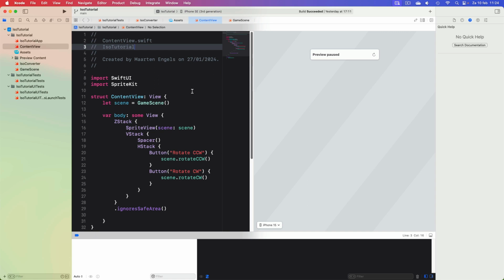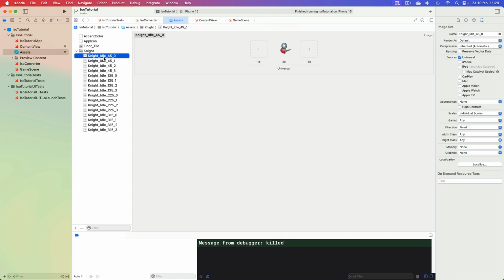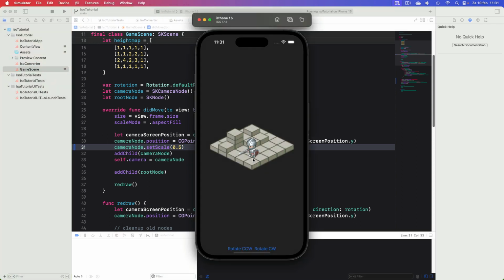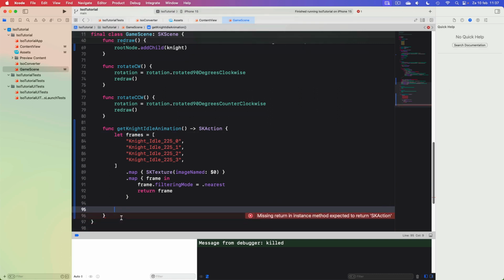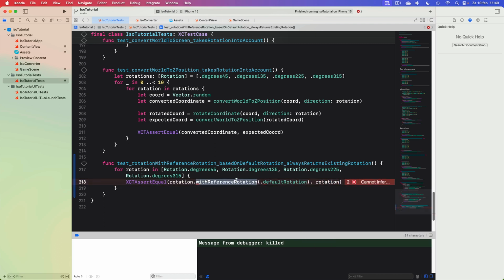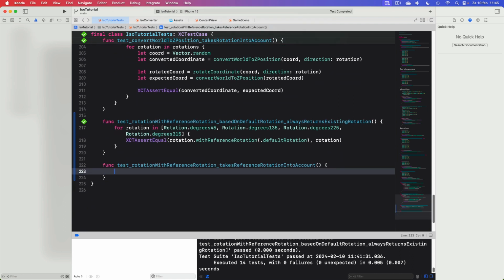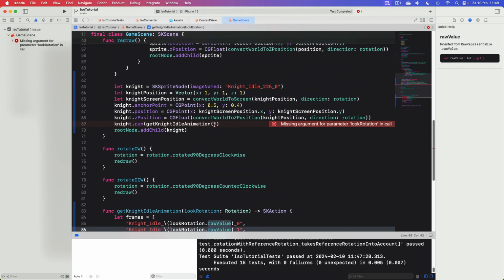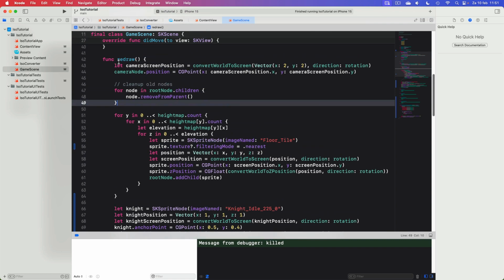Isometric game using SpriteKit - EP04: Animated Knight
In this episode we add our first animated knight (sprite) to the map. We’ll make sure we can rotate the knight independent from the map as well as make sure its orientation relative to the map stays the same as we rotate the map.
Next episode we will add some more units.

The goals of this project are to:

- Use Dijkstramaps for movevement and ability ranges and path finding

Used assets:
This project uses the following assets:

00:00 - First Marker
01:51 - 1. Importing assets
04:21 - 2. Add the knight
08:32 - 3. Idle animation
12:06 - 4. Take map rotation into account
21:44 - 5. Rotating the knight independant of the map
23:33 - 6. Point filtering for tiles